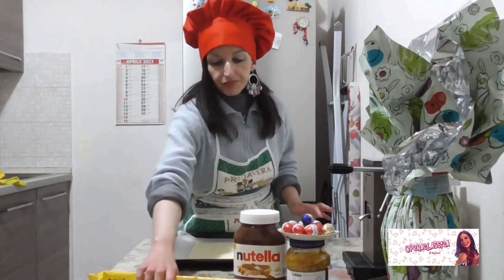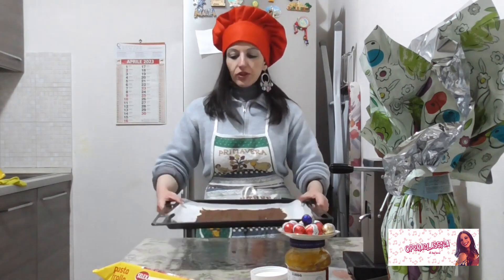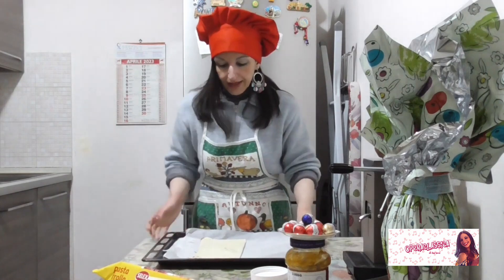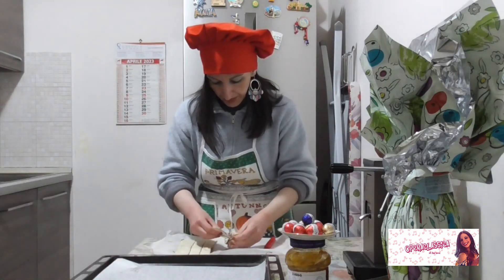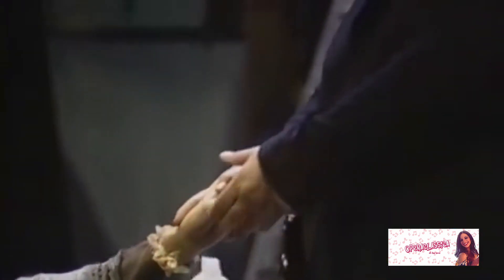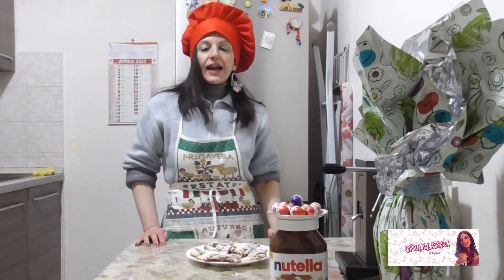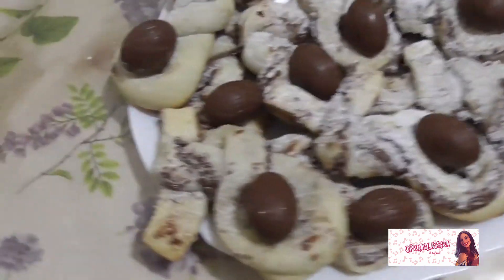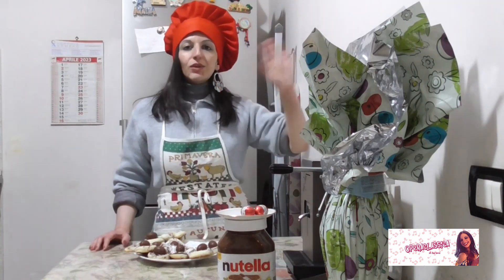cooking with operaclassica: Buona Pasqua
Serena conduce operaclassica

Buona Pasqua

in questa puntata di cooking with operaclassica vi preparo un dolce di Pasqua con pasta frolla, crema di nocciole, ovette di cioccolato al latte, zucchero al velo vanigliato e vi racconto qualche curiosità su boheme, musica di Puccini, libretto di Illica, Giacosa.

Buona Pasqua
9 Aprile 2023

la ricetta l'ho presa dalla pagina facebook "ricettedelcuore di Monica Pannacci", ecco il